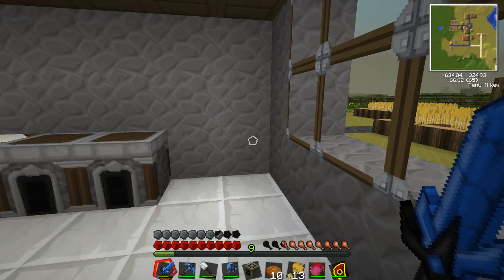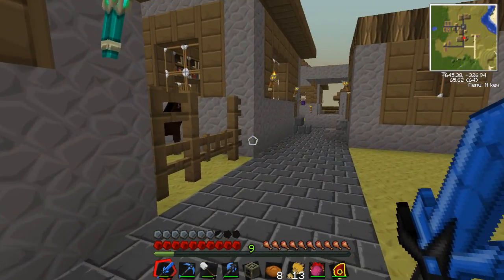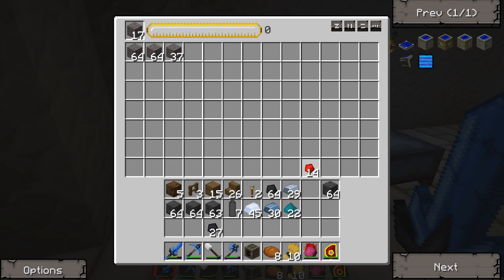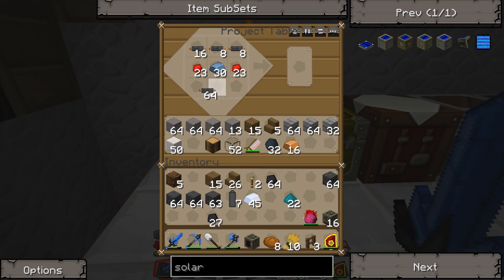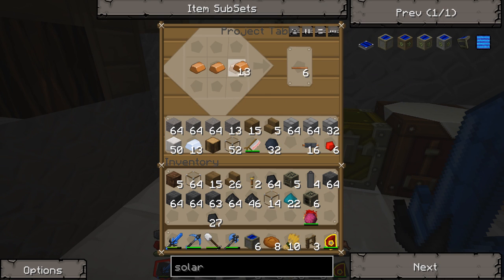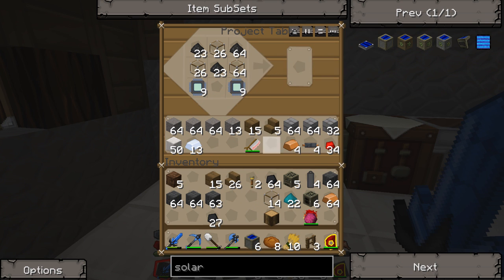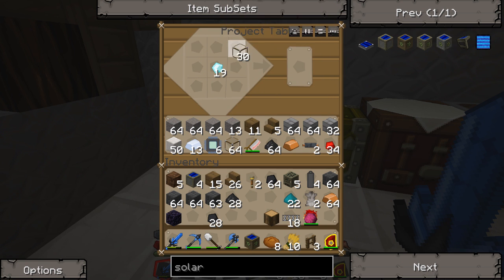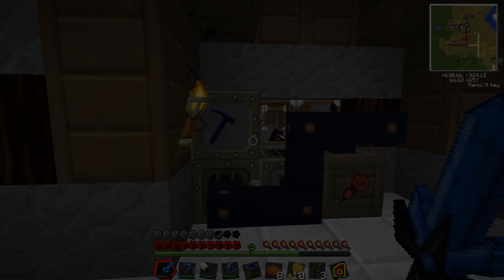Technic | The Towns Solar Supply | Ep.8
Games I Play now:
"Borderlands"
"Call of Duty 4"
"Black Ops"
"World at War and Zombies"
"Dead Rising"
"Dead Rising 2"
"Arma II DayZ"
"Minecraft"
"Left 4 Dead 2"
"Skyrim the Elder Scrolls"
"Dungeon Defenders"

Looking forward to Playing:
"Borderlands 2"
"Black Ops 2"
"Black Ops 2 Zombie Mode"
"Resident Evil 6"
"WarZ"
"Farcry 3"

"Minecraft (Video Game)" "Minecraft Survival" Survival survivalist how to survive lets play playthrough notch Nature campaign building redstone full Tekkit Technic pack mod modding yogsbox